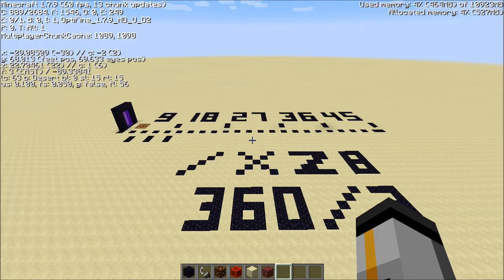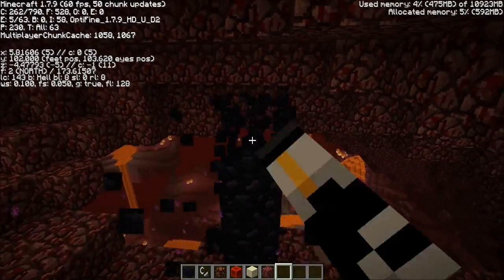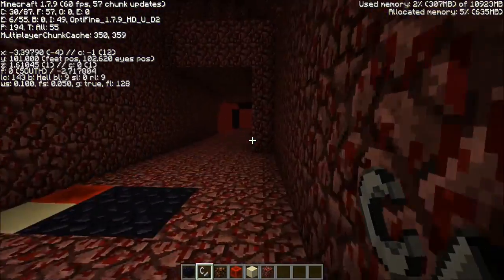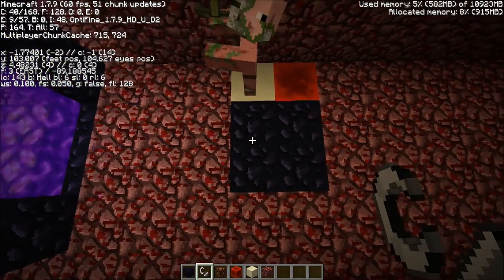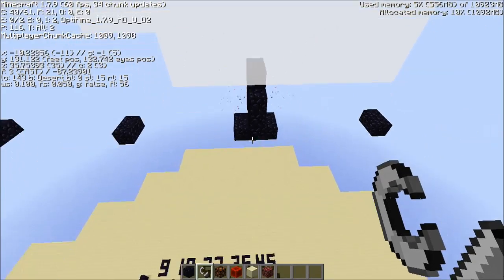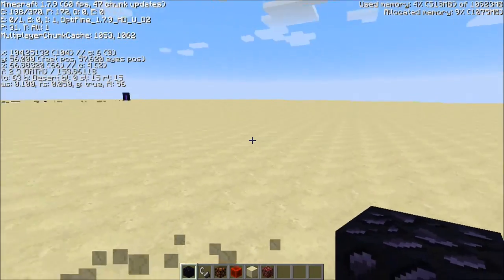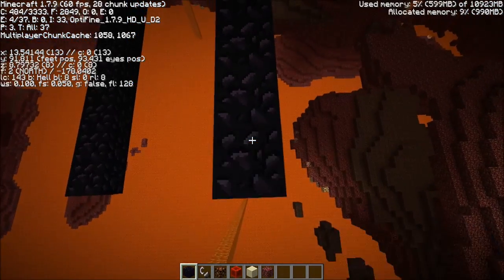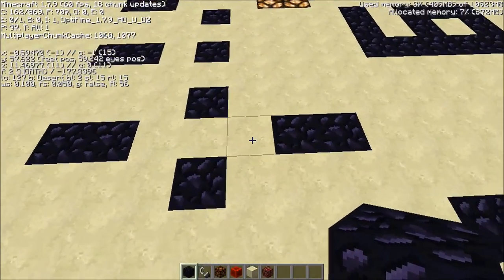How to Link Nether Portals Minecraft 1.7.9 & Xbox 360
I had a lot of trouble finding a good Video on how to link nether portals so I thought I make one that is easy to follow hope you enjoy :D link nether portals on the Xbox 360 link OverlookeDEnT